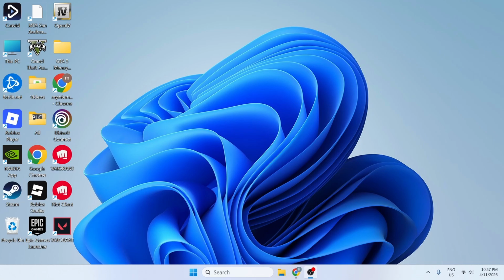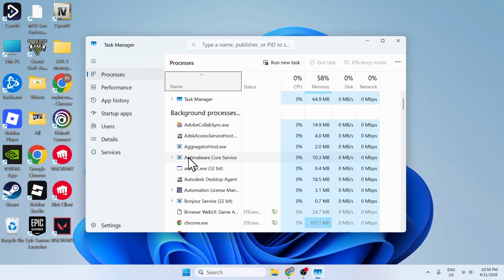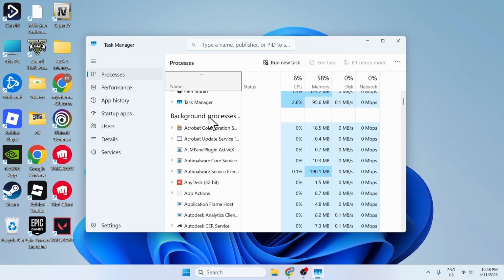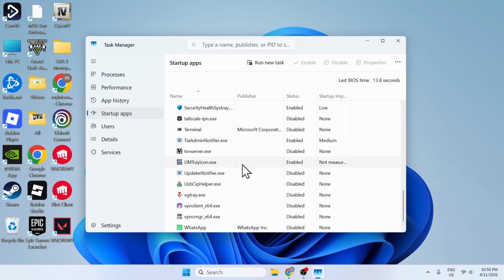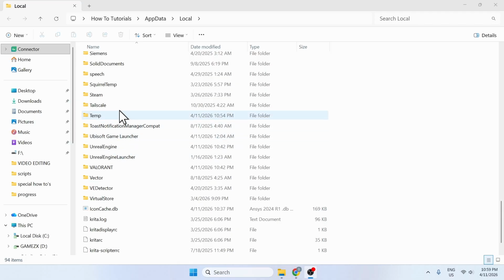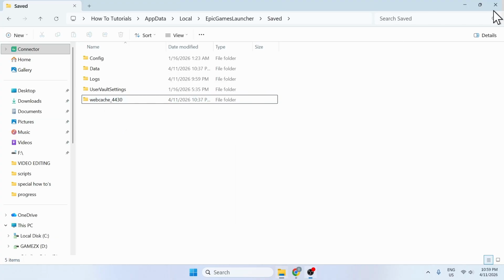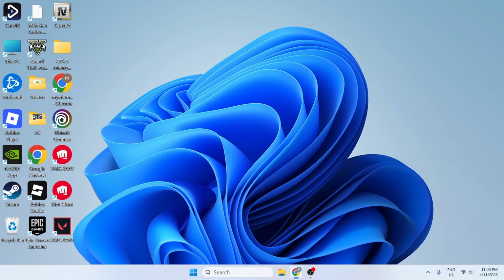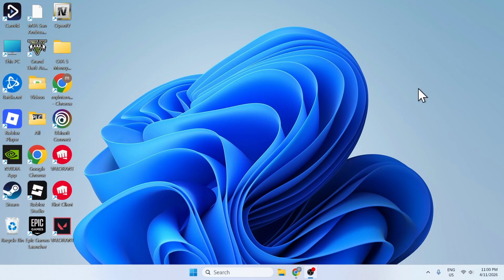How to Fix Epic Games Launcher Error LS0013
This video shows you a step by step guide on how to fix Epic Games Launcher Error LS0013.